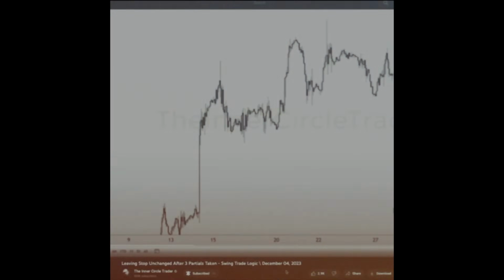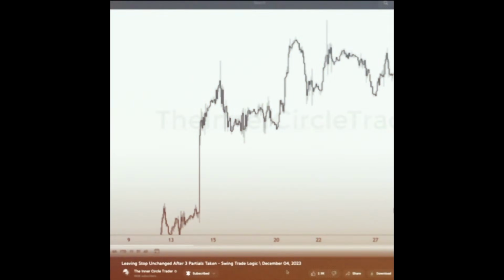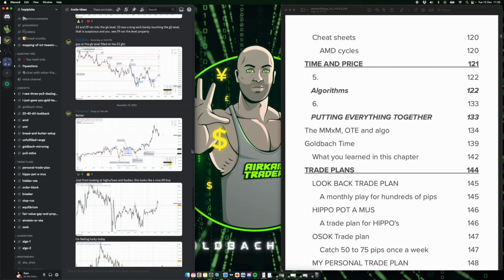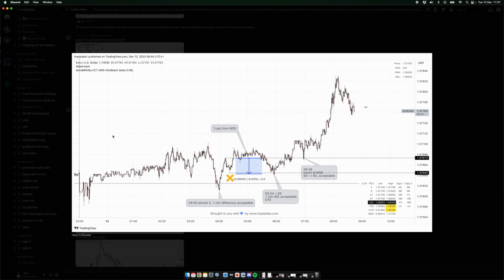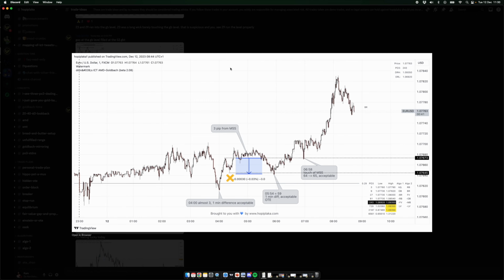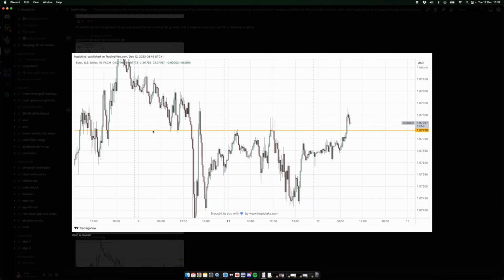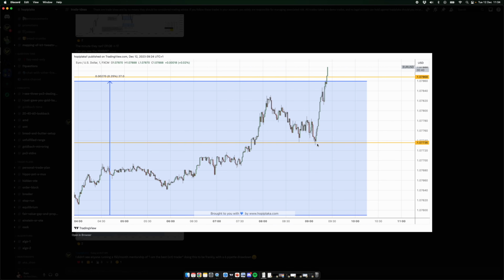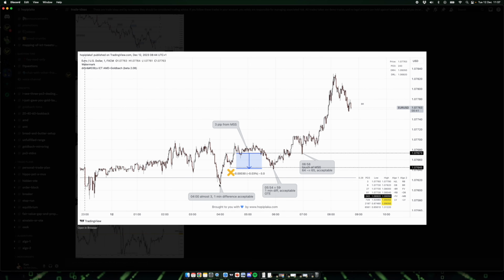Goldbach Time: First Look (World Exclusive)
A world-exclusive first look at Goldbach Time — the time-based side of the algorithm most ICT traders have never seen. If you already know Goldbach levels for price, this is the missing half: how time and price sit on the same continuum, and how that gives you a daily bias before the session opens.

What I cover:
• Why Goldbach isn't just a price tool — the time relationship explained
• Reading DXY to map whether the weekly candle closes bullish or bearish
• Why you must not use New York time — and which time zone to use instead
• Marking swing points and finding the level to actually enter from
• How to build confidence in your daily bias and the day's highs and lows

⏱ Chapters
0:00 "I Don't Do Anything With Goldbach"
1:10 Where Goldbach Time Came From
2:20 Space, Time & Price On One Continuum
3:31 Taking The Move: The Core Idea
4:43 Where To Learn The Time Chapter
5:53 Using DXY To Map The Weekly Close
7:05 Don't Use New York Time — Use The CLS Clearing Zone
8:25 Building Confidence In Your Daily Bias
9:36 Marking The Swing Points
10:51 Finding The Entry Level
12:01 Further Goldbach Time & Price Explanation
13:11 Related Video Reference